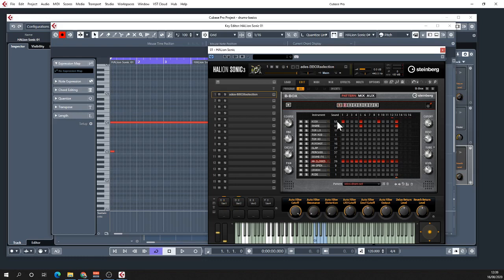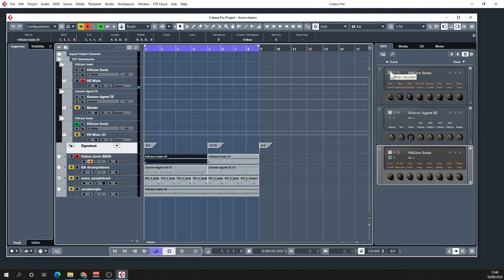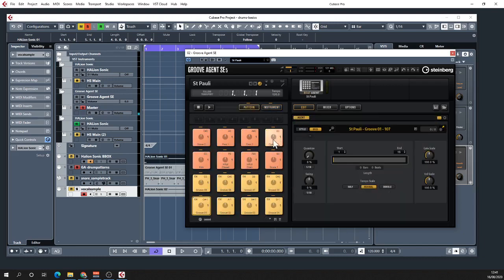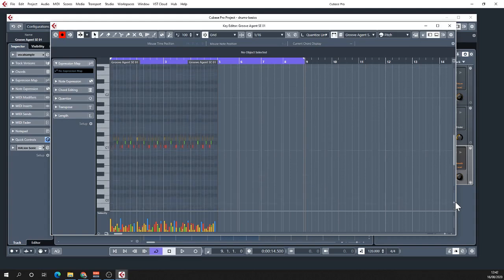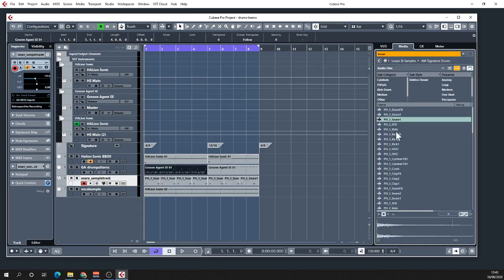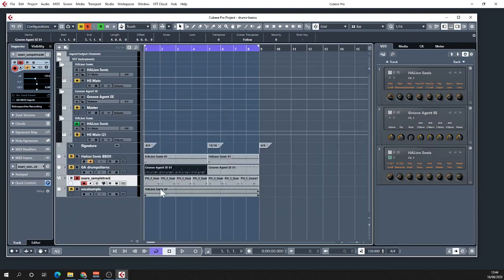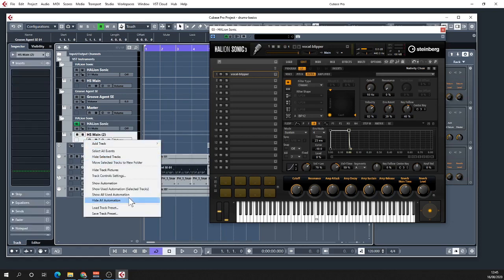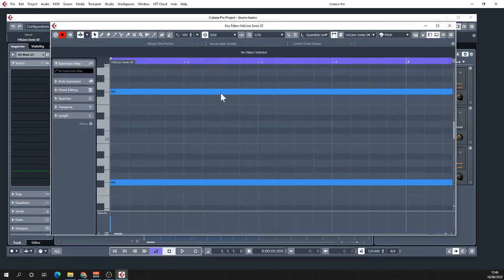rhythmic patterns cubase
Creating rhythmic patterns using different drum vst and sampler track. Also, using Halion Sonic and the Flexphraser.